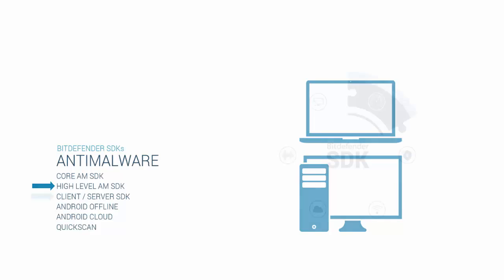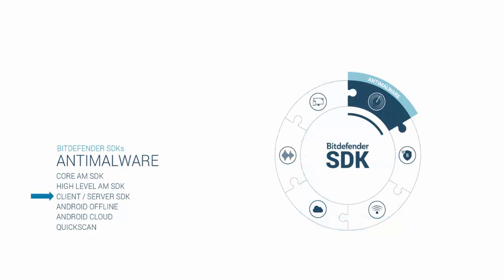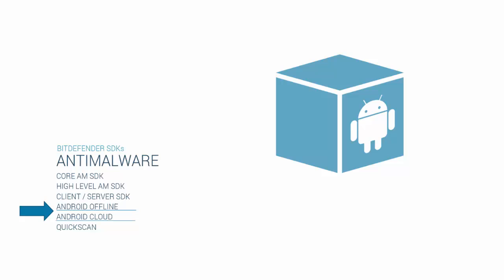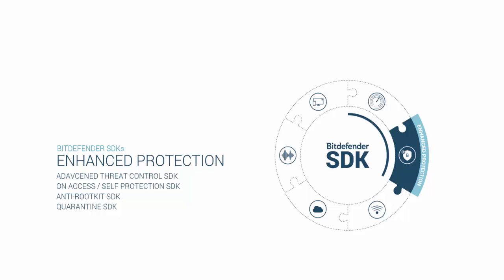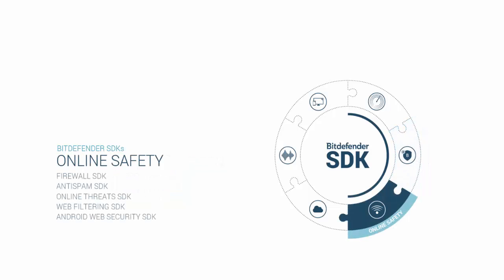Presenting Bitdefender’s OEM SDKs and cloud services technology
In this video we will look at the different software development kits (SDKs) and cloud services that Bitdefender has available for you to integrate in your product / solution.

For addition resources and information to help you understand how to best licensing Antivirus / Antimalware technology check out our hub

To best visualize the video change your Youtube quality settings to 720p HD.